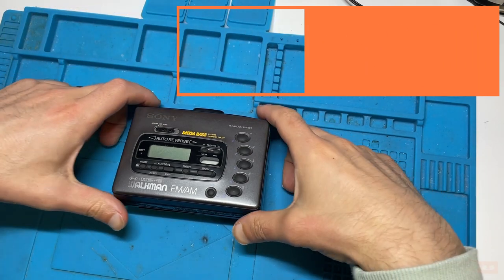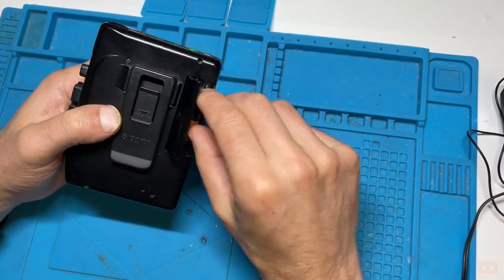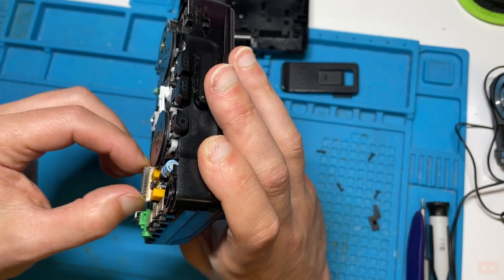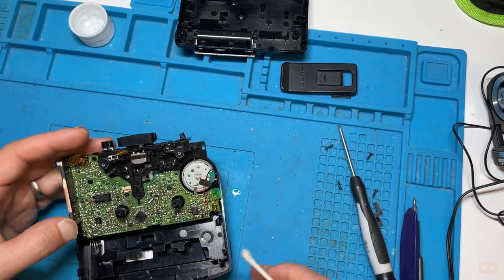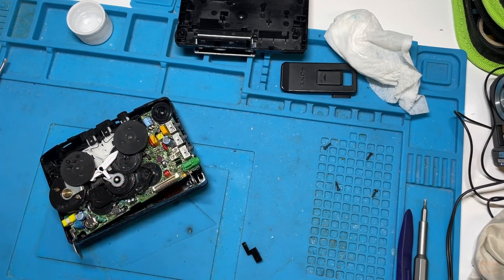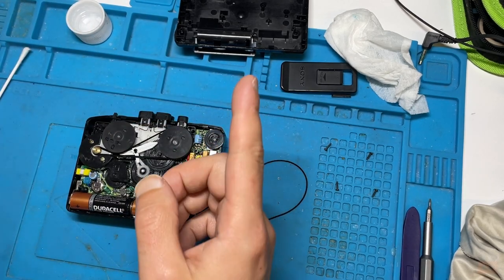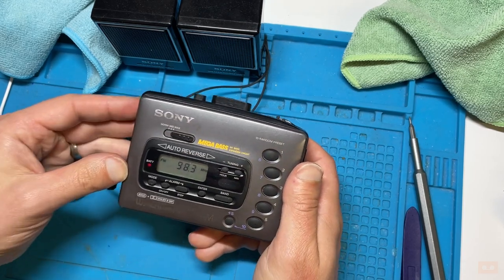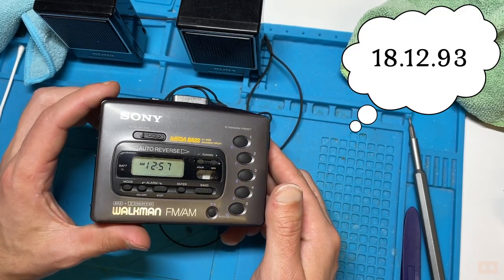A Complete Repair of the 80s Sony Walkman WM-FX45: A Step-by-Step Guide!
@retro_restorations In this video I undertake a complete repair to fix a faulty retro 80s Sony Walkman WM-FX45. Learn how to diagnose, repair and restore your vintage cassette player with step-by-step instructions. 🔥 Head over to my eBay to grab fantastic retro items

⏰ Time stamps
0:00 Intro
1:14 Inspection and Initial Testing
5:00 Opening
7:15 Internal Inspection
10:49 Further Tear Down and Head Clean
17:00 Contact Corrosion
18:20 Re-lubricating
21:37 New Belt Fitting
22:59 Progress Test
24:25 Speed Calibration
25:30 Rebuild
27:10 Cosmetic Cleaning
29:23 Testing and Review
34:49 Final Summary